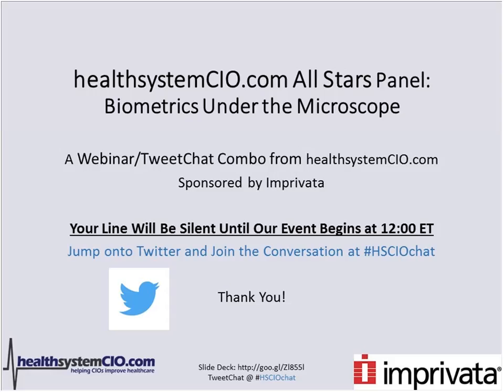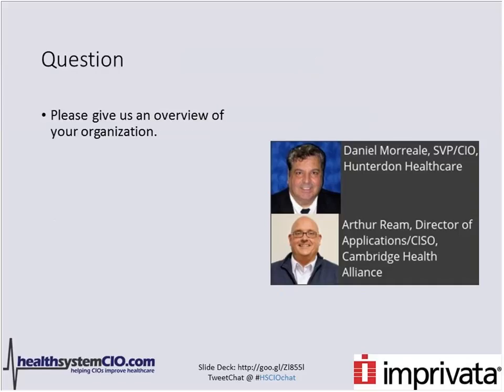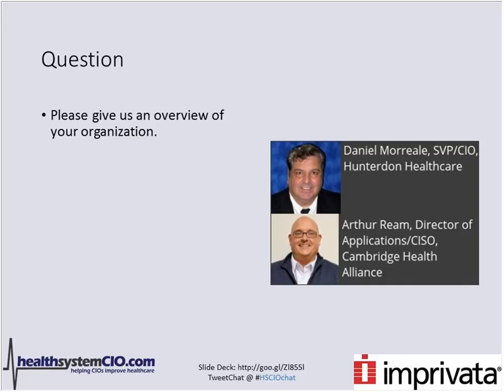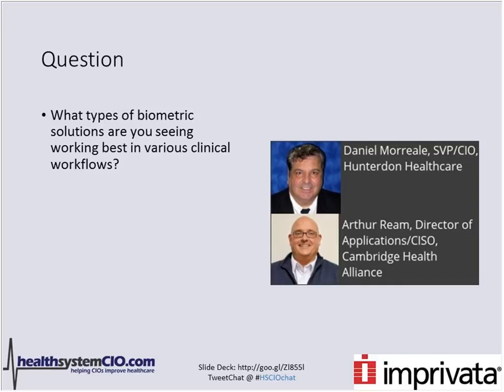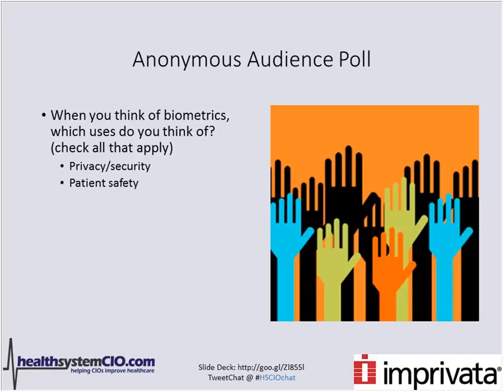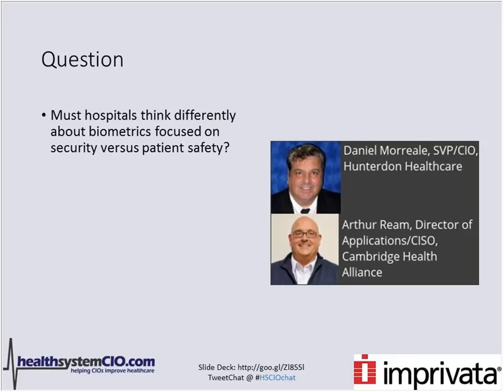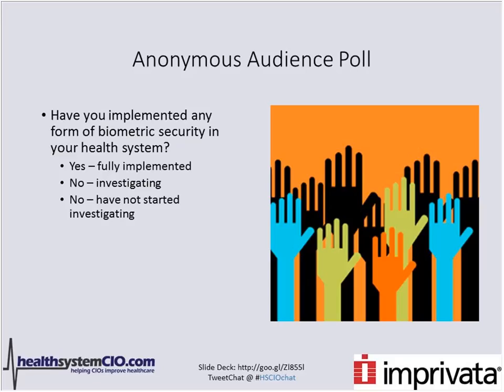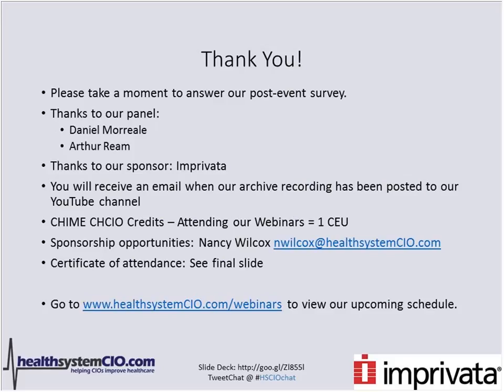All Stars Panel: Biometrics Under the Microscope (Sponsored by Imprivata)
Speakers: Daniel Morreale, SVP/CIO, Hunterdon Healthcare
Arthur Ream, Director of Applications/CISO, Cambridge Health Alliance -- Everyone wants better security with less user hassle, and many think biometrics will be the silver bullet to get us there. But questions abound, including what type of biometric is best for which function, how to roll out a project and train users, and how to ensure it's all done on time and on budget? In this webinar, you'll hear from leaders who've moved down the biometric road to learn what they discovered along the way.